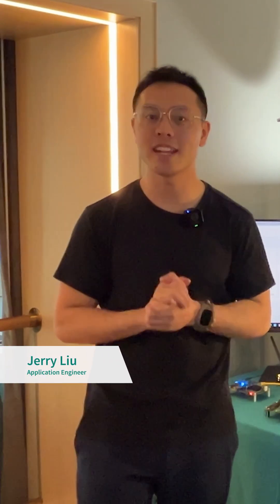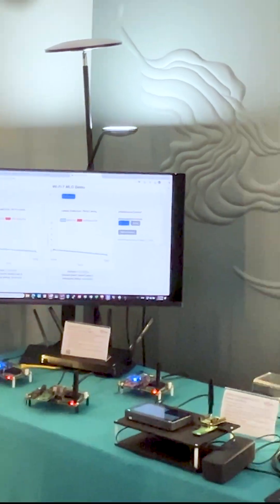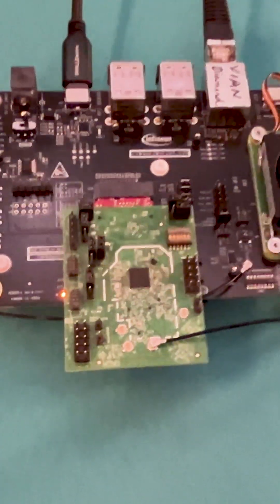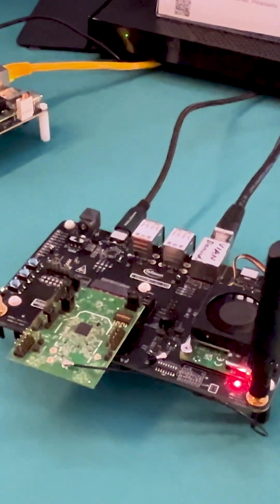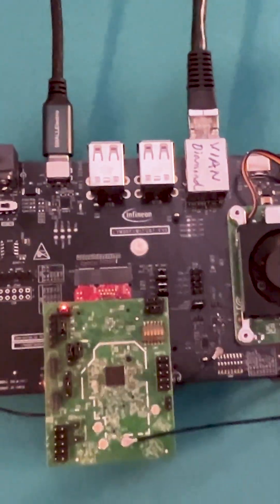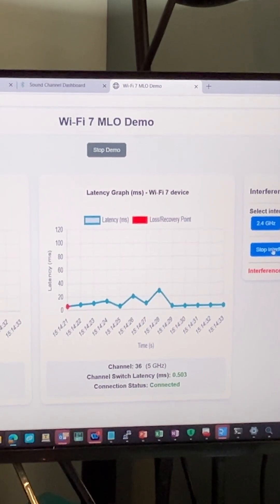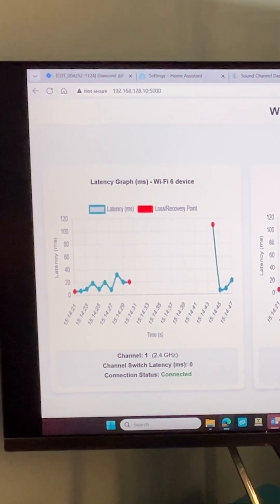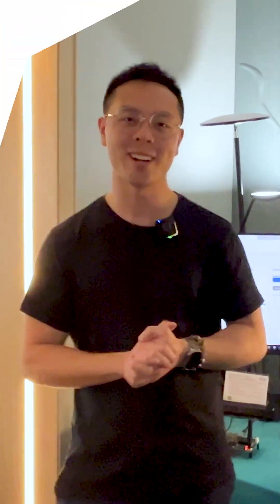Wi-Fi 6 vs Wi-Fi 7—What Happens When Interference Hits? | CES 2026 | Infineon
25+ devices fighting for bandwidth in your smart home? Wi-Fi 7 handles it.

Jerry and Ramesh put Infineon's new ACW741x to the test at CES 2026—the IoT industry's first Wi-Fi 7 MLO-capable 20 MHz chip.

The results: ⚡ Wi-Fi 7 switches to a cleaner channel in under 503 microseconds 🚫 Wi-Fi 6 drops connection and struggles to reconnect 📶 Zero latency spikes on the ACW741x—even during heavy interference

This is what next-gen connectivity looks like.